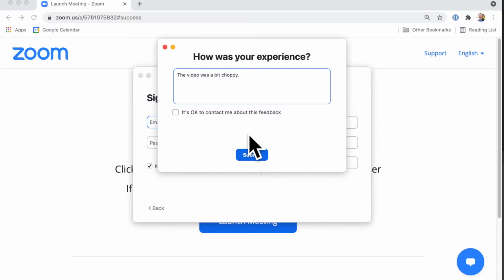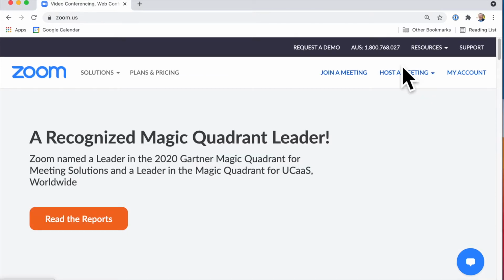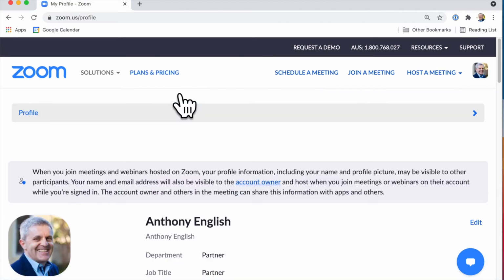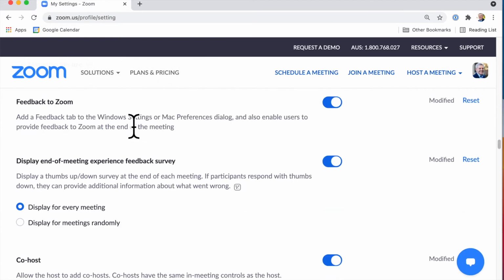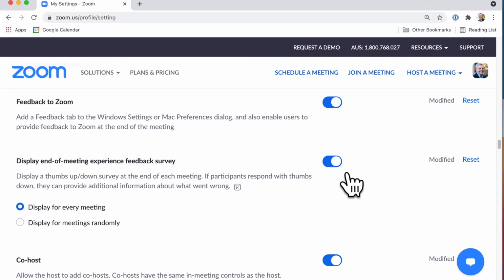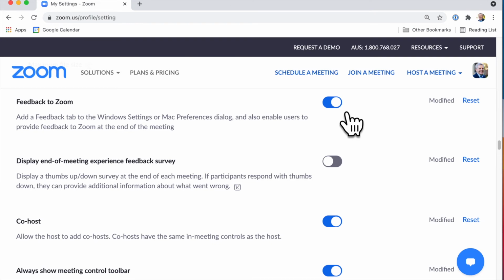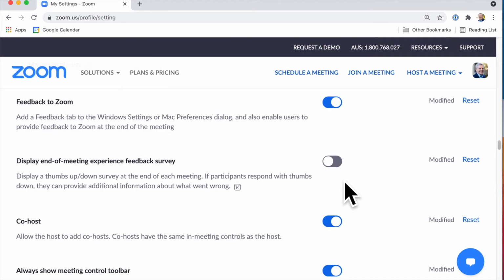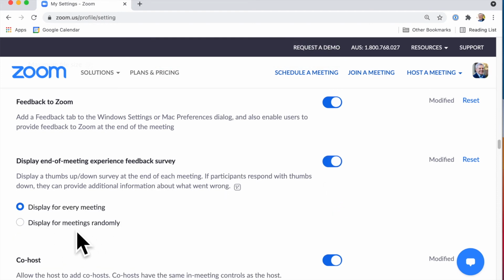ZOOM FEEDBACK SURVEY At End of Meeting // Turn it Off or On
Was your Zoom experience poor? Here's how to give feedback at the end of a Zoom meeting.

This is the Zoom survey that you can sometimes see after you leave a Zoom call.

You can set this as an option for all participants, so that they get a quick survey at the end of the Zoom call, asking how it was.

And you can turn off the Zoom feedback option, or just set it for random meetings.

You can also send feedback to Zoom outside of a meeting by using this

TIMESTAMPS
00:00 Give feedback at end of Zoom call
00:55 Feedback survey for Zoom guests

🔗 CONNECT & FOLLOW